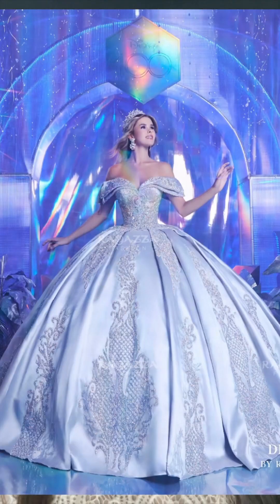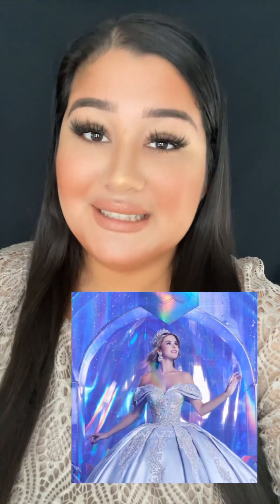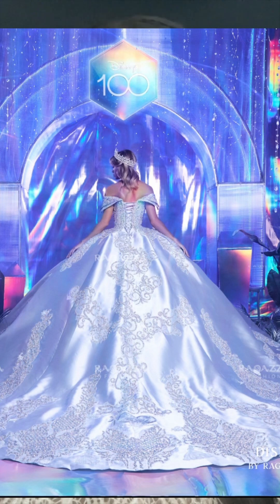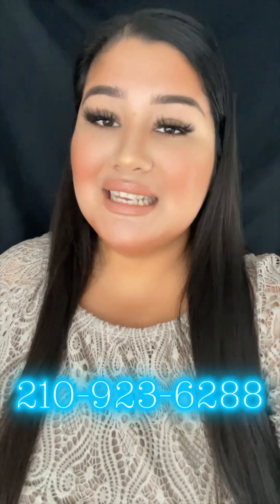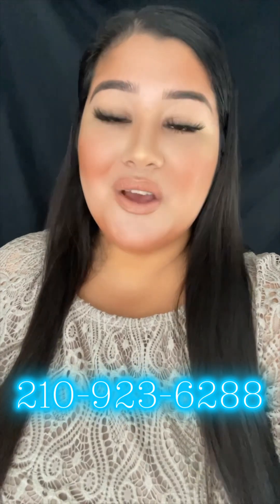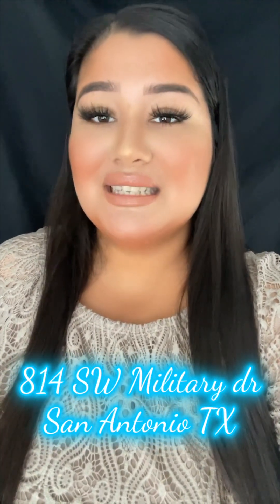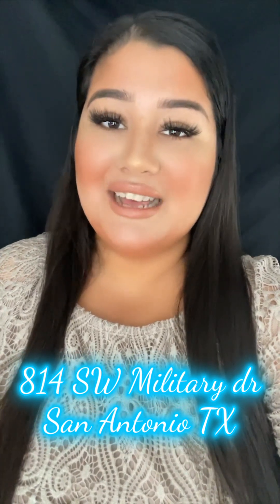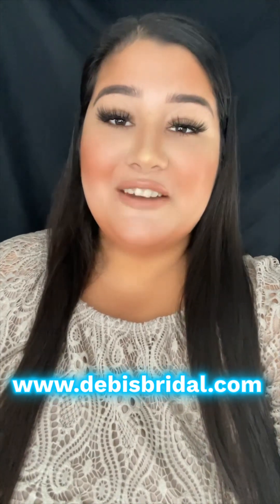The most magical dress of the year!